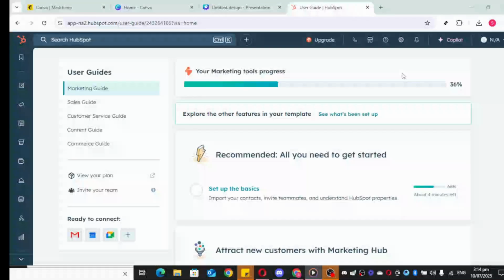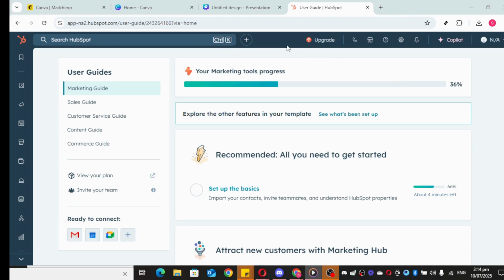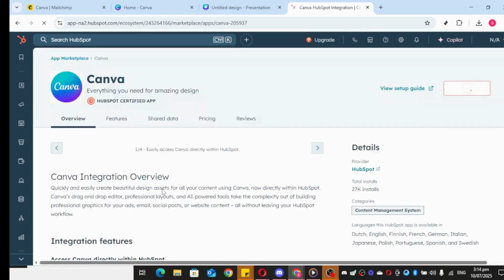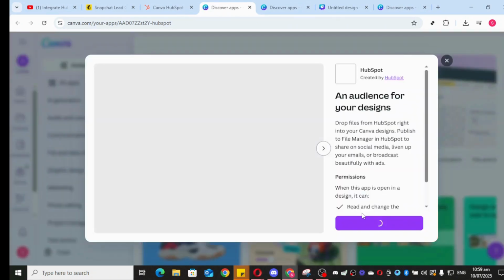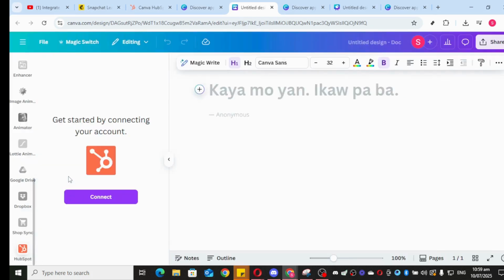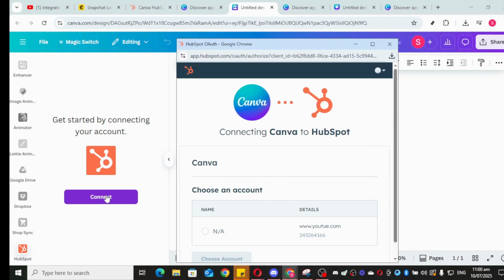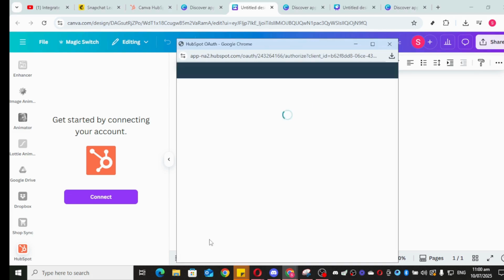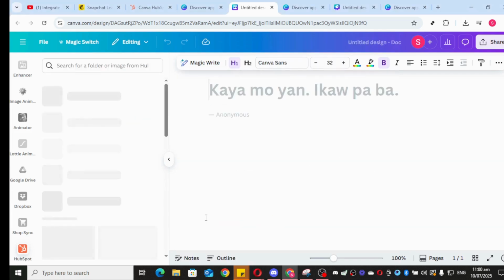How to connect Canva to HubSpot (full guide)